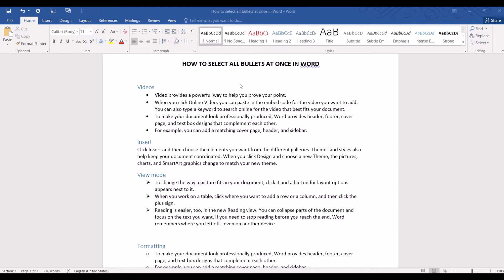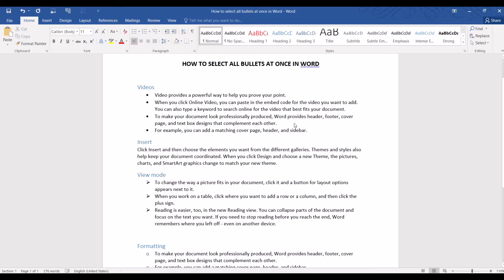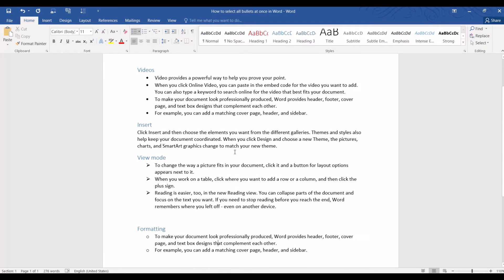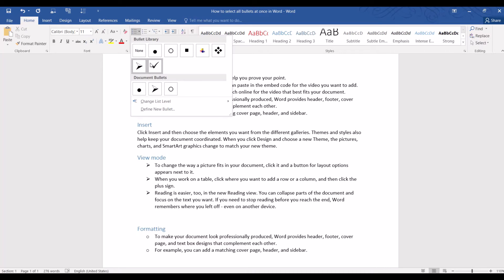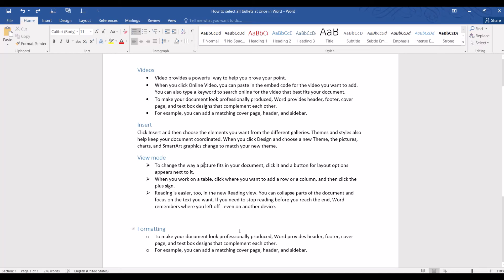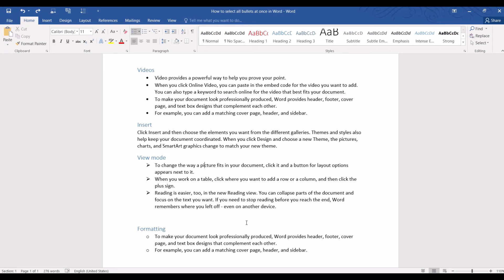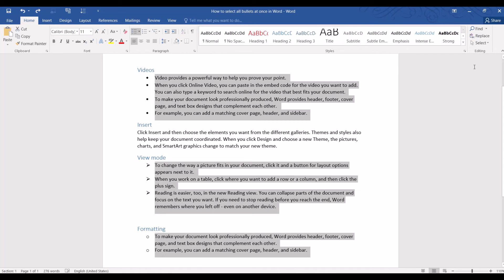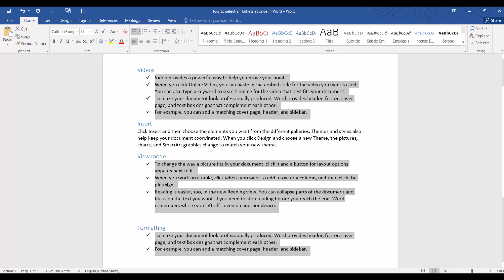How to select all bullet points at once in Word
Very often, there would be many different types of bullet points in different parts of the document.  We want reformat all the bullets so they would all follow the same style.  The big question is,  how do we select all bullets in just one click, and then edit them all in one go?